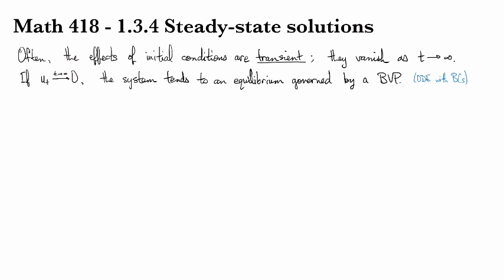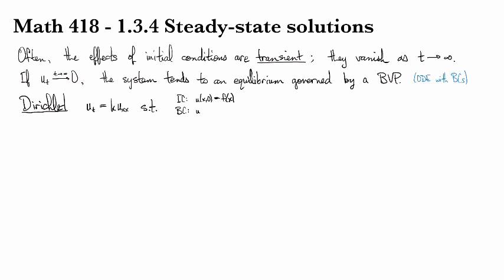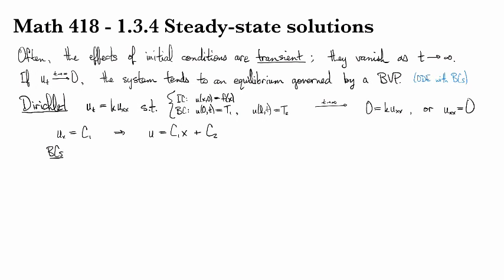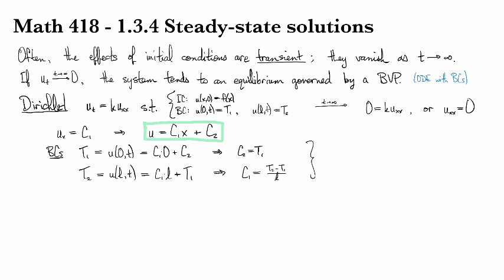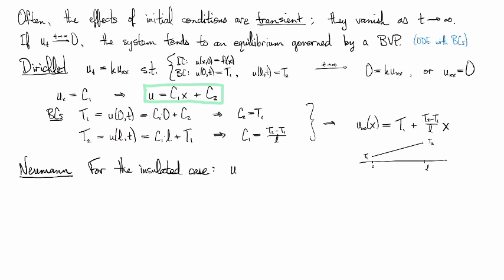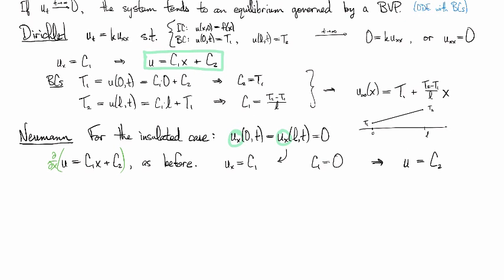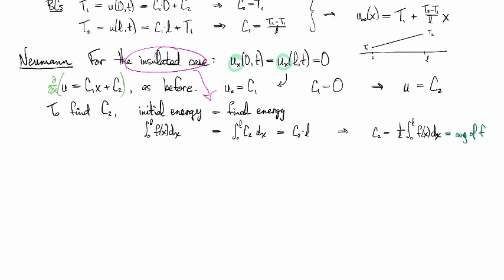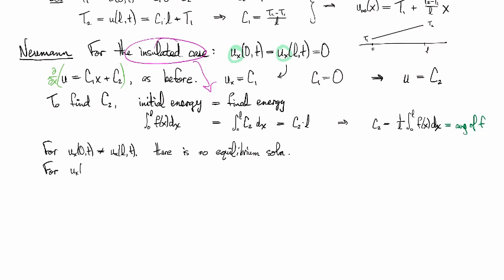1.3.4 Steady state solutions